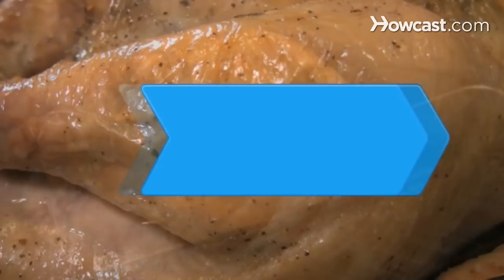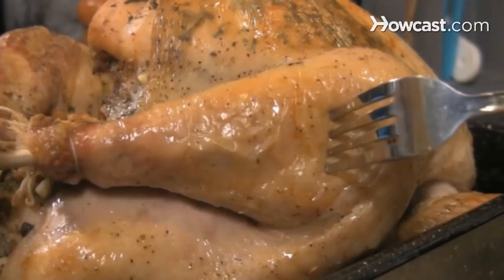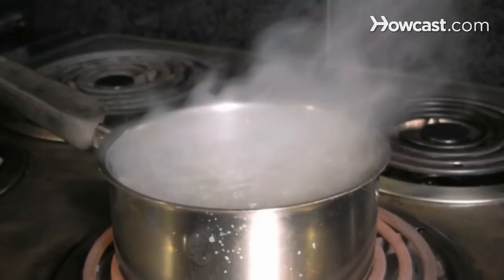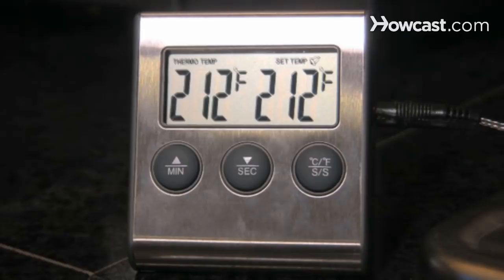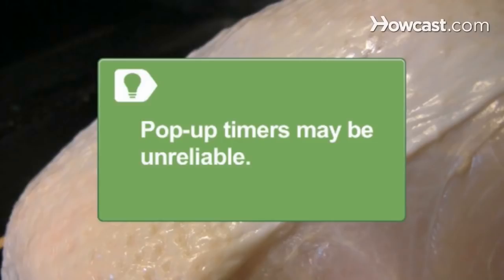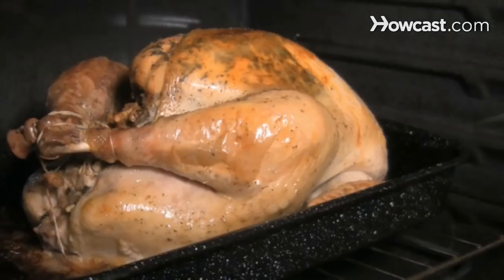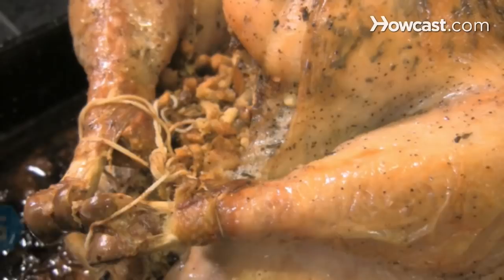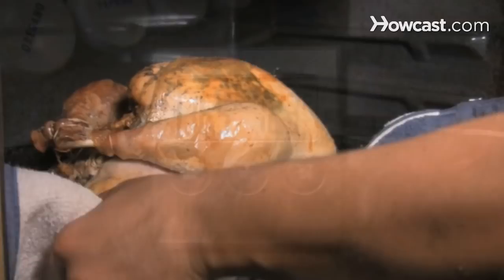How to Tell If a Roast Turkey Is Done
If you serve a turkey that hasn't been cooked all the way through, you risk causing food-borne illness. Make sure your bird is thoroughly cooked for a delicious, healthy meal.

Step 1: Test your thermometer
Test the accuracy of your instant-read meat thermometer. Insert the tip 2 inches deep into boiling water. If it is properly calibrated, it will read 212 degrees Fahrenheit at sea level.

Step 2: Use recommended cooking time as a guideline
Use the turkey's recommended cooking time as a guideline, but not a hard and fast rule.

Tip
Many cooks have found the pop-up timers that sometimes come with turkeys to be unreliable.

Step 3: Pierce the thigh with a fork
Deeply pierce the thigh with a fork. If the juice is clear -- not pink or red -- the turkey is likely done.

Step 4: Test with your thermometer
Test the bird with your thermometer when the recommended cooking time approaches. Insert the thermometer deep into the thickest part of the thigh. If it registers 180 degrees, the turkey is done.

Step 5: Test the stuffing
Measure the temperature in the middle of the stuffing if the turkey is stuffed. If your thermometer registers 165 degrees in the center of the stuffing, the bird is cooked. Remove the turkey from the oven, let it stand for 15 minutes, and then serve.

Wild turkeys can fly short distances at up to 55 miles per hour.